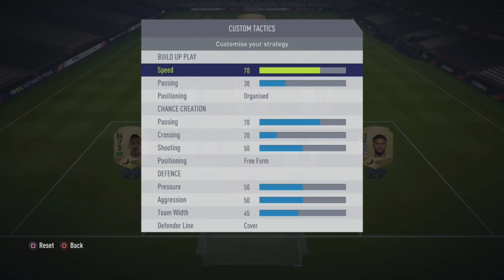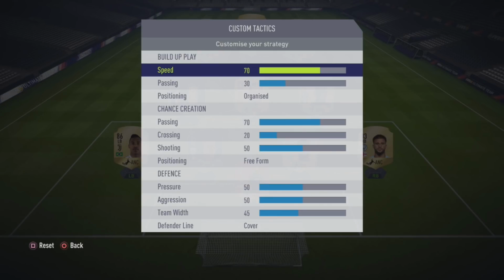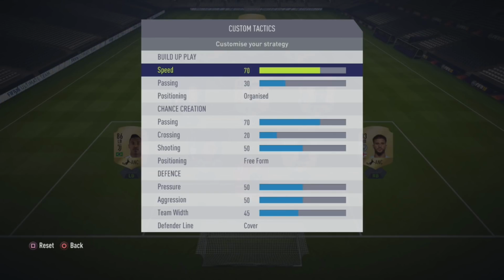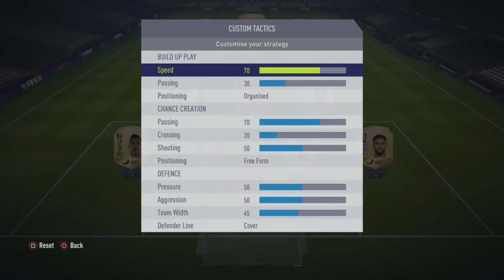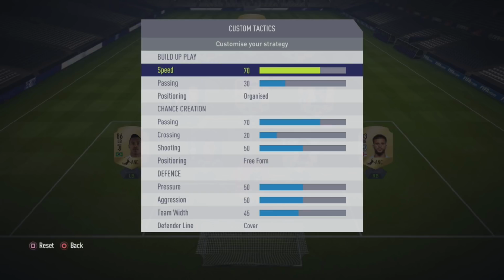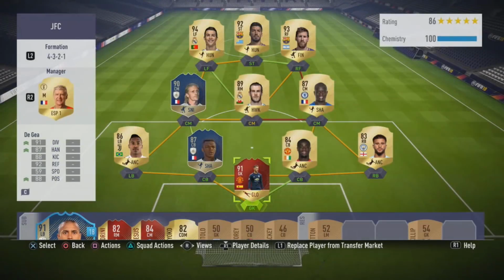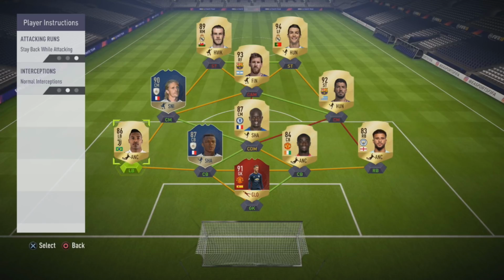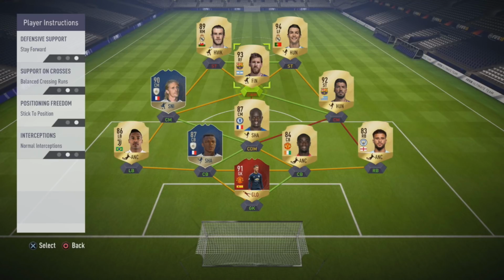My Custom Tactics & Player Instructions in FIFA 18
Let me know what videos you guys want to see next!